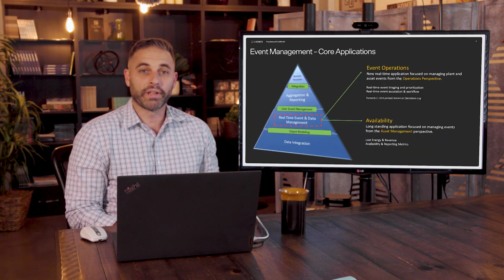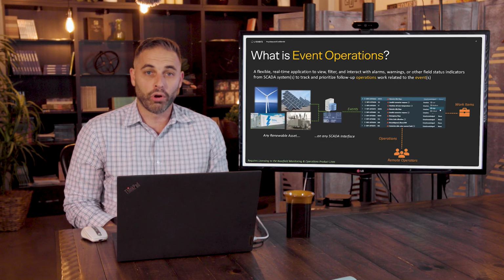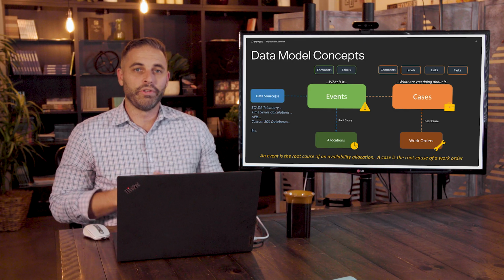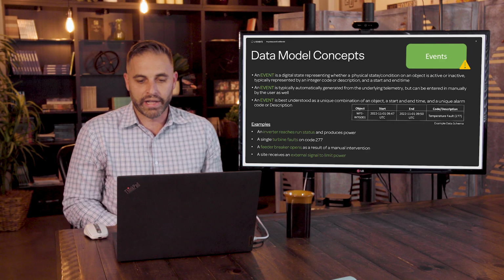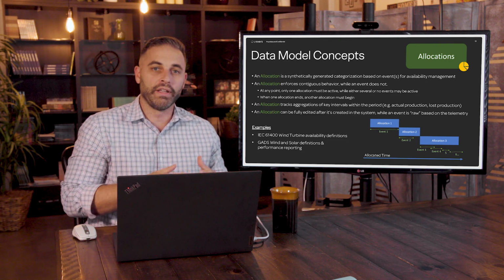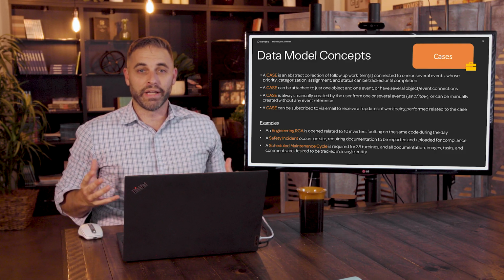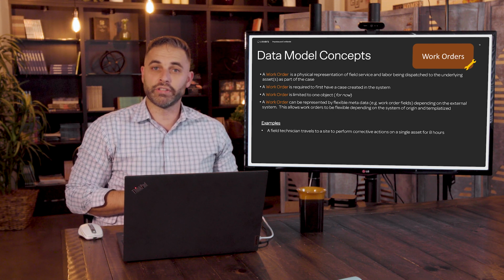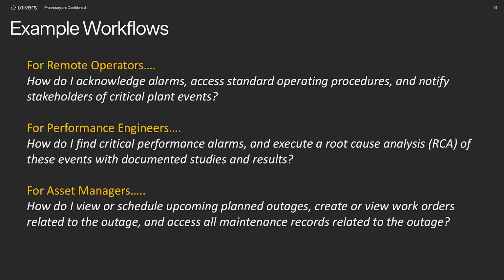Event Operations Introduction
Overview of the Event Operations application discussing data concepts and who is it designed for.